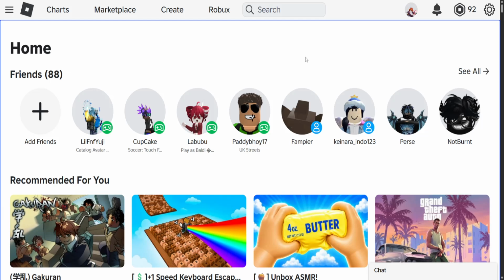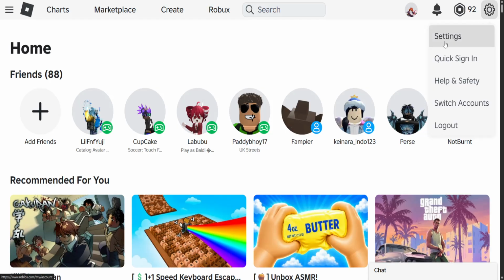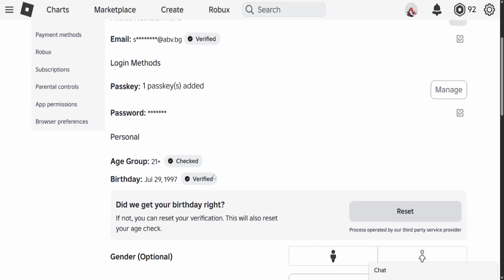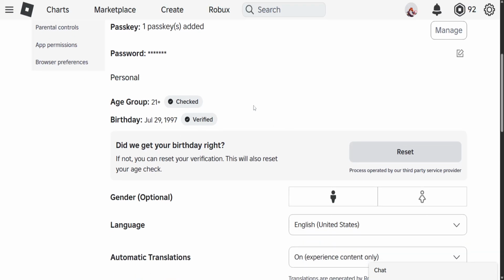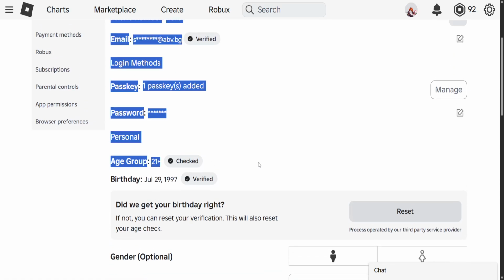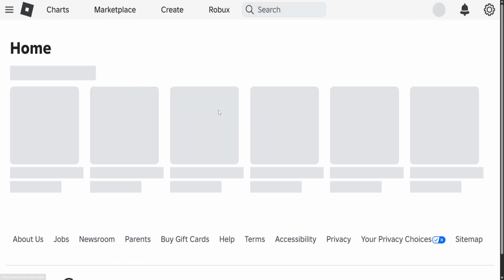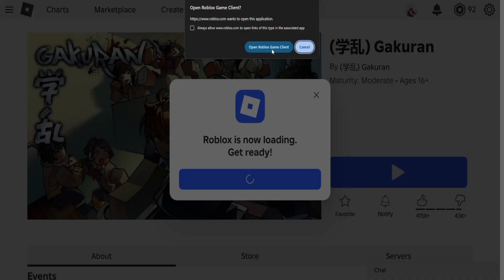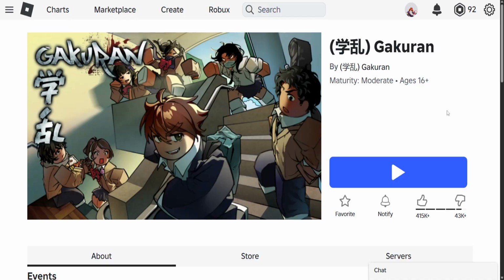How to Get Normal Roblox Back After Roblox Kids & Select Update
In this video I show you How to Get Normal Roblox Back After Roblox Kids & Select Update.